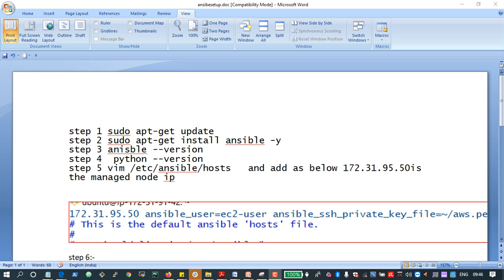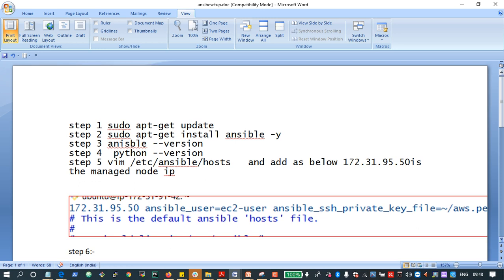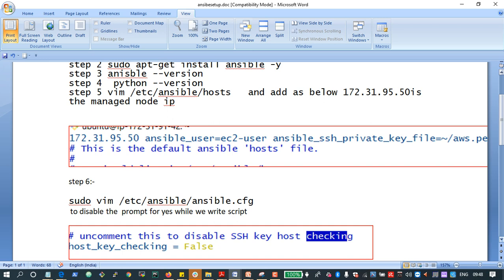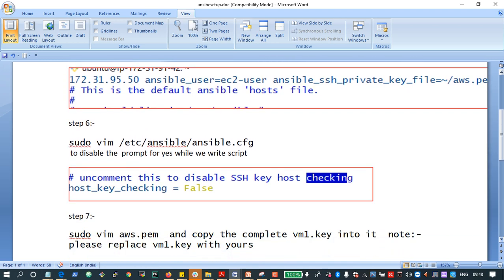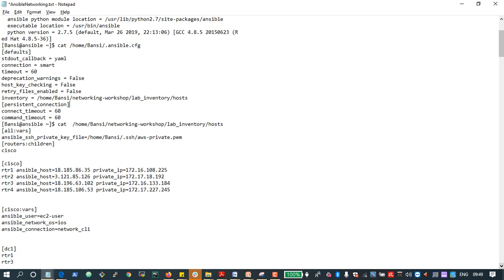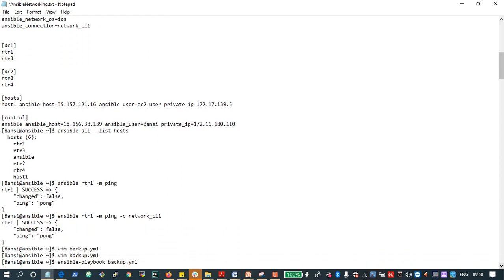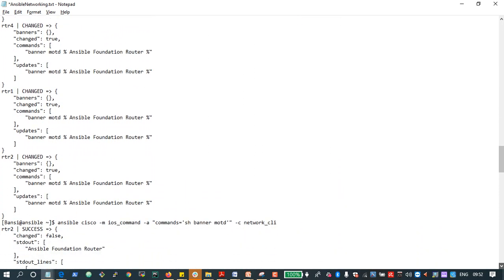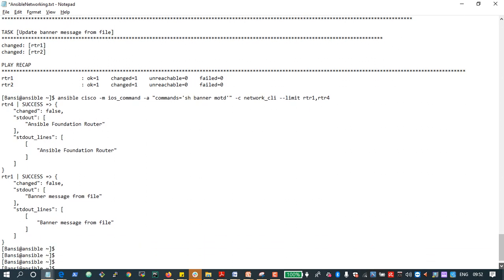AnsibleSetup Lab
Ansible is an open source IT Configuration Management, Deployment & Orchestration tool. It aims to provide large productivity gains to a wide variety of automation challenges.